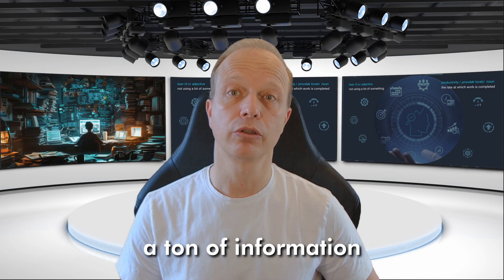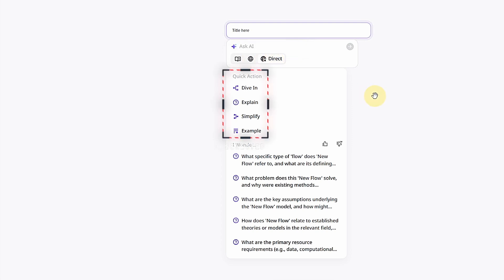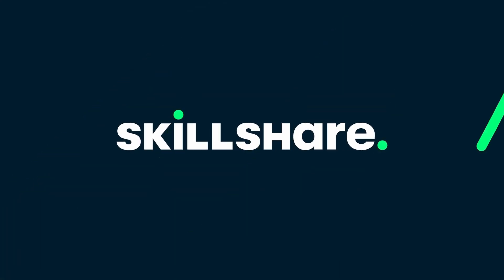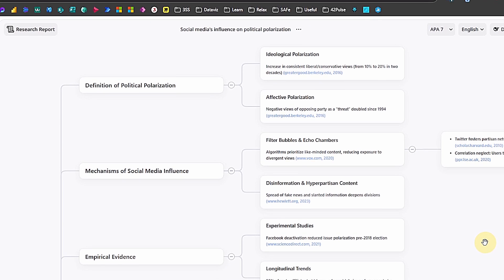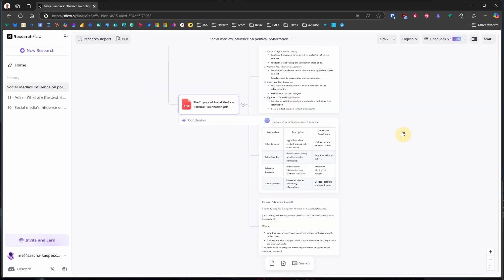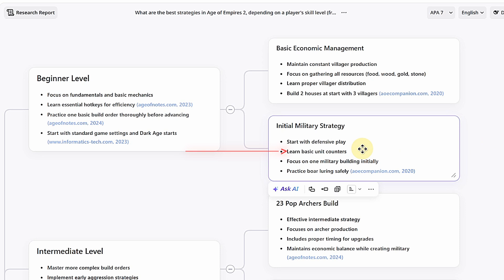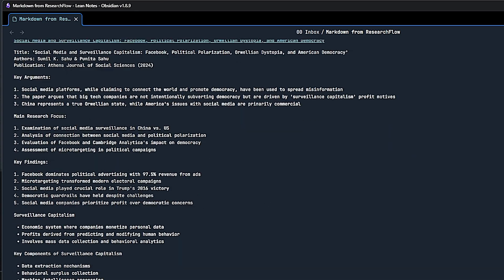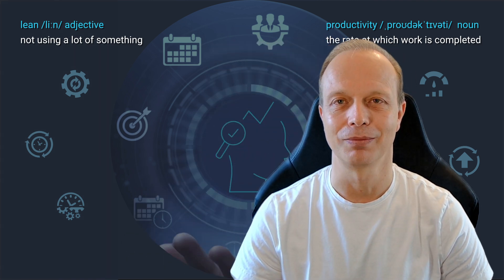ResearchFlow: The Obsidian Game-Changer!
Get a free month when joining Skillshare via this Happy learning!

So, is ResearchFlow an Obsidian game-changer for research and planning?

⏱ TIMESTAMPS
00:00 What's happening
00:20 What you get
01:08 User interface walkthrough
06:33 Academic use case
10:47 Non-academic use case
13:10 Obsidian export
15:51 Final thoughts and goodies

💶 LIVELIHOOD
☕ I know you cannot support all the creators you might want to. Maybe next time you can, you want to pick me and leave some "Super Thanks" or buy me a beverage over I appreciate your help.